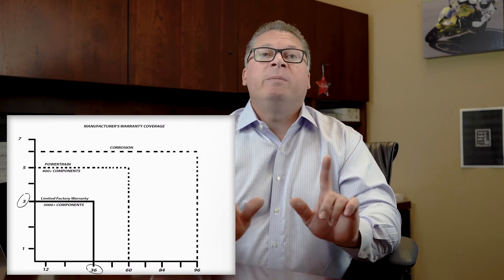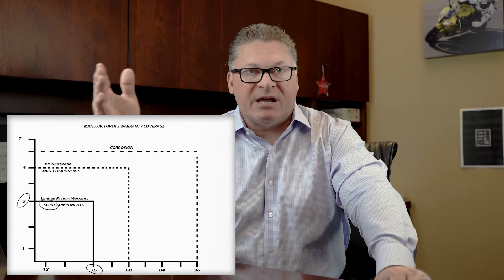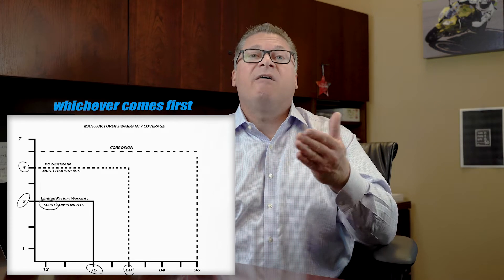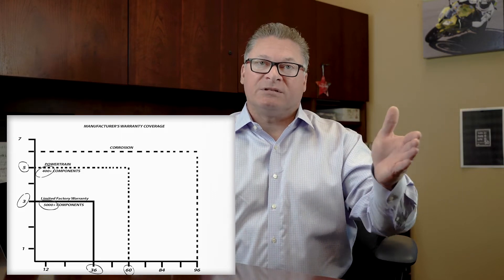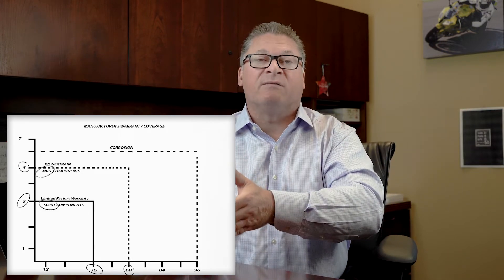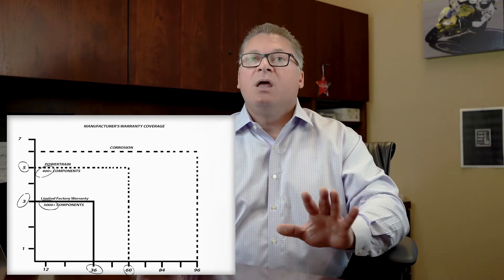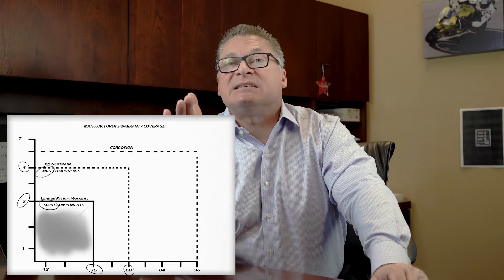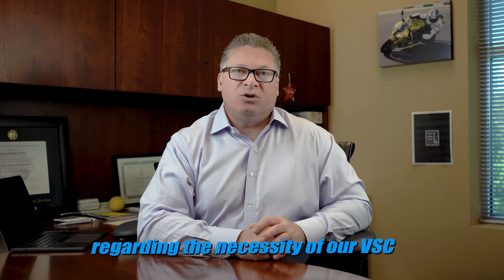Conley's Corner EP 71 - Option Column Objection to VSC Segue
So we have just finished presenting our menu...complete with robust columns.  We have recommended the column most applicable to our Guest's needs.
Their response is, "Thanks for reviewing that, but I just don't think I need it."
It's decision time...high road or low road?
Perhaps, we could seize upon the opportunity the objection has presented to further educate our Guest(s).